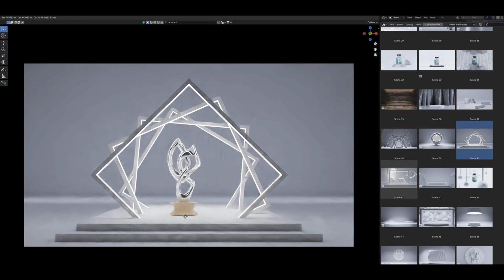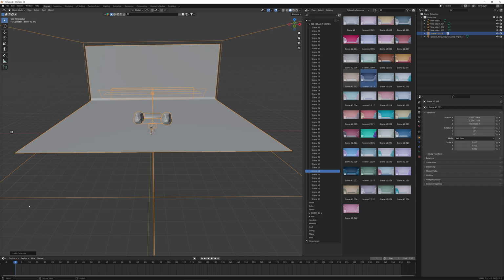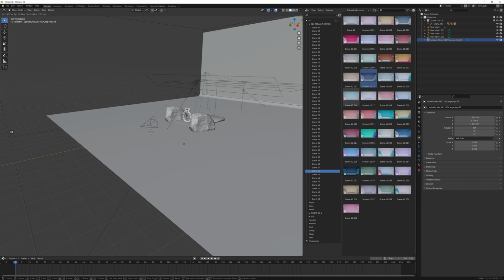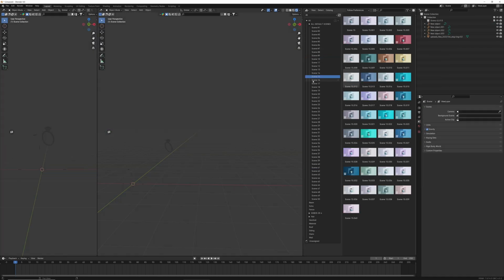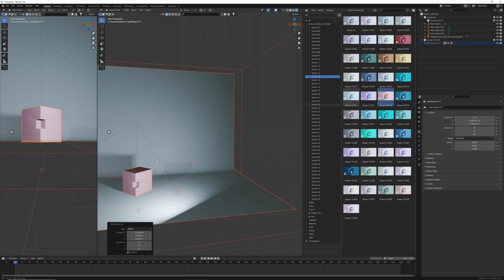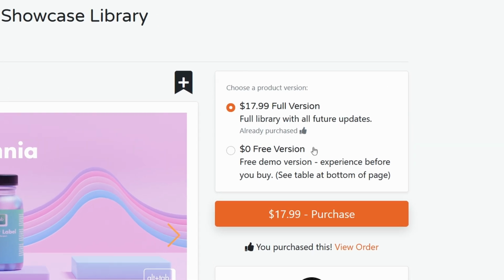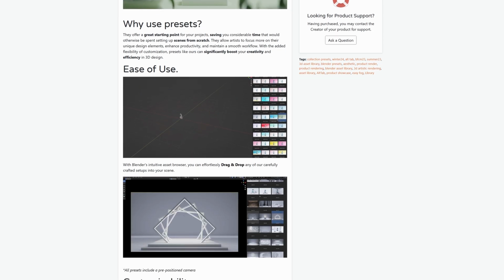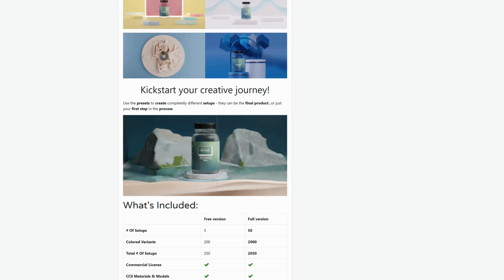MASTER Product Renders with THIS Blender Tool - Alt Tab Ilumnia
With Alt Tab Ilumnia, you can build render scenes faster than ever! Perfect for those making commercial product renders, or who want to showcase their own models without the hassle of building a whole scene!

247 sim discord

=GEAR LIST=

WORKSTATION 1

500GB Samsung 970 EVO Plus NVMe M.2 SSD

1TB Samsung 970 EVO Plus NVMe M.2 SSD

750 Watt GAMDIAS Kratos M1 (RGB Lights)

WORKSTATION 2

500GB Samsung 970 EVO Plus NVMe M.2 SSD

1TB Samsung 970 EVO Plus NVMe M.2 SSD

750 Watt GAMDIAS Kratos M1 (RGB Lights)

TEST BENCH

Motherboard

1660ti

32 gb crucial ram

1TB Samsung t7 Portable SSD